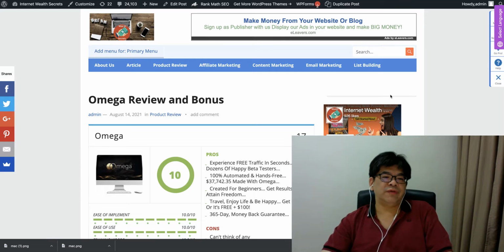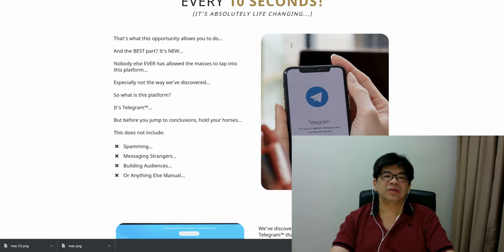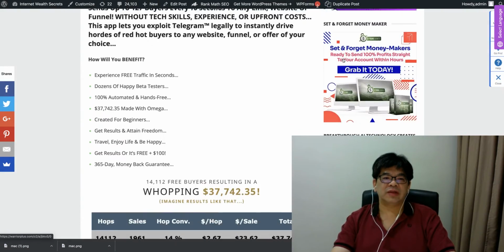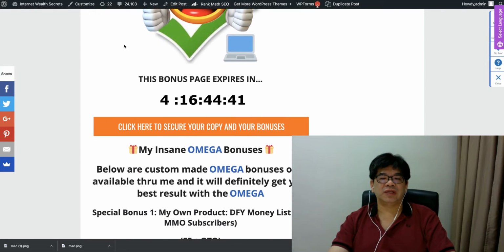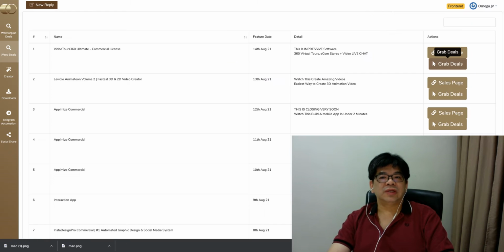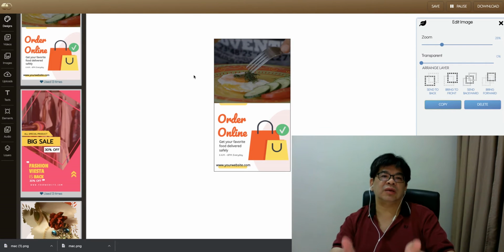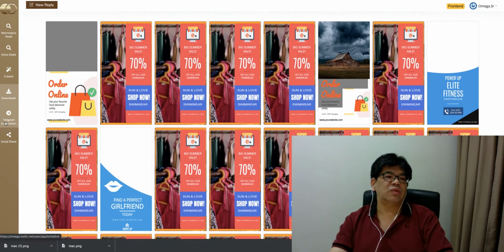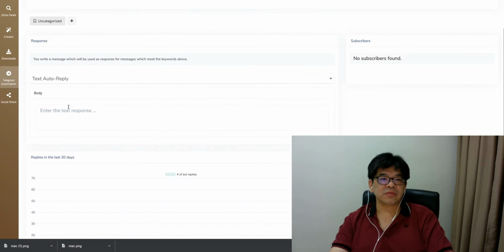Omega Review ⚠️🔥🎁 VIP Bonus $9988 + Skype Coaching 🎁⚠️🔥World’s First Telegram Traffic App🔥 Omega App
🎁 Buy Omega With Exclusive Premium Bonuses (worth $9988) + VIP Skype Coaching🎁
Special Bonus #1:  My Own Product (value $297) – DFY Money List
Special Bonus #2:  My Own Product (value $297) – IM PLR Vault
Bonus #1:VIP 1-1 Skype Coaching (value $297 I will give your tips on how to make
your 1st $100 online!
Bonus #1: Exclusive 4000+ HD Stock Videos
Bonus #2:VidSpark (Video Creation  App)
Bonus #4:Traffic Cloud - Drive Free Traffic From 3 Social Giants
Bonus #5: Free Traffic Methods You Don’t Know
Bonus #6:Top 6 Paid Underground Traffic Sources
Bonus #7:Nova -The Best TikTok Traffic App
Bonus #8: Javascript Commission Bot – The Best Instagram Traffic App
Bonus #9: TweetX – The Best Twitter Traffic App
Bonus #10: XSocial – Social Media Marketing Tool on A Cloud App
Bonus #11: Audio Wizard – Reseller Rights Included
Bonus #12:Exclusive List Building Training with 100 Free solo ads clicks
Bonus #13: Youtube Hack 2021
Bonus #14: Youtube Channel SEO
Bonus #15: High Ticket System
Bonus #17: 10xtools - 50 SEO Tools on A Cloud App
Bonus #18: Product Launch Attack
Bonus #19: Email Surge
Bonus #20: $250K Funnel Kit
Bonus #21: OutReachr
Bonus #22: SnapiShop
Bonus #23: Free Training How To Make Money Online without Selling
++ Plus 10 Exclusive Bonuses Below :
* 666,317 Youtube Views Case Study!
* How To Find & Close High Paying Clients
* Viral Secrets Exposed
* DOMINATE*YOUTUBE WITHOUT SHOWING YOUR FACE OR VOICE
* $10,060 & 6,424 Leads CASE STUDY
* PERSONAL BRANDING BLUEPRINT
* Storytelling Marketing
* Pinterest Profits
* BUYER TRIGGERS (Reseller Rights)
* Facebook Ads Secret Advanced "SCALING"

What is Omega all about?

Omega Is THE WORLD’S 1ST AUTOMATED ‘TELEGRAM TRAFFIC’ APP! “1-Click ” Sends Up To 127 Buyers Every 10 Seconds To Any Link, Website Or Funnel! WITHOUT TECH SKILLS, EXPERIENCE, OR UPFRONT COSTS…

Omega lets you exploit Telegram™ legally to instantly drive hordes of red hot buyers to any website, funnel, or offer of your choice…